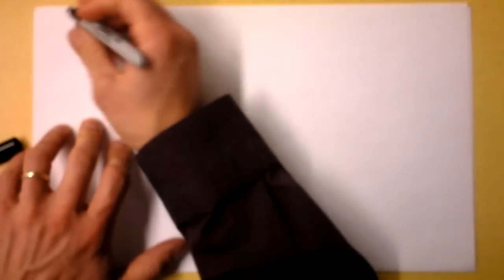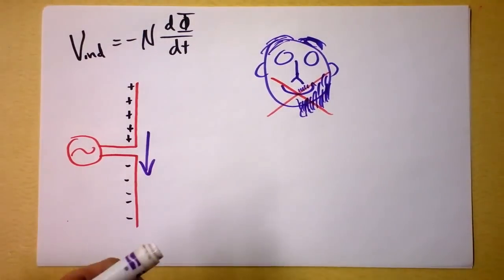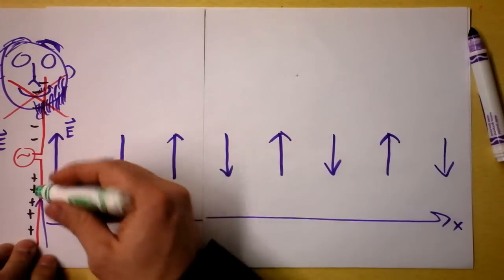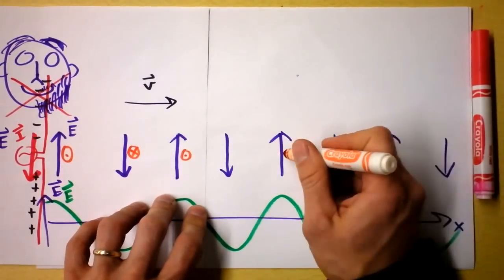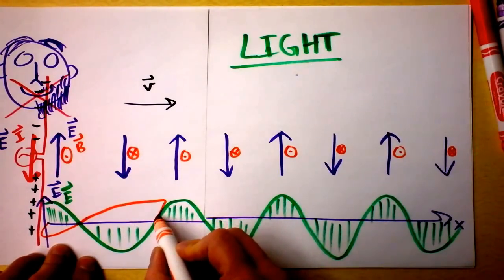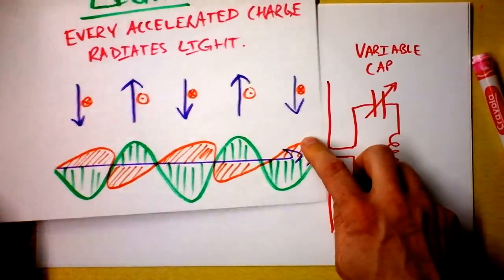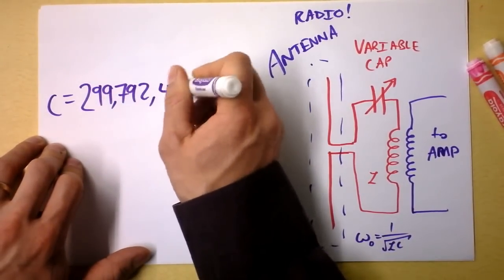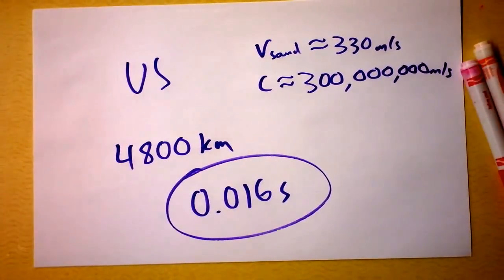Accelerating Charges Emit Electromagnetic Waves - "Light" - Radio Antennas! | Doc Physics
Every charge that accelerates emits light that indicates how it has been accelerating.  This can be used for radio and other long-range communications!